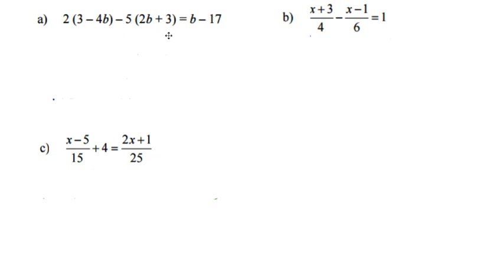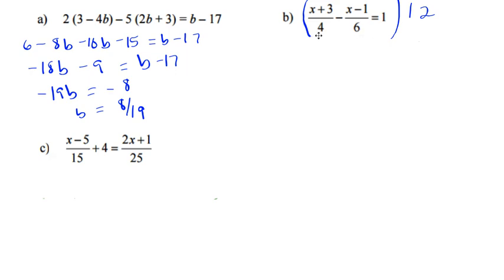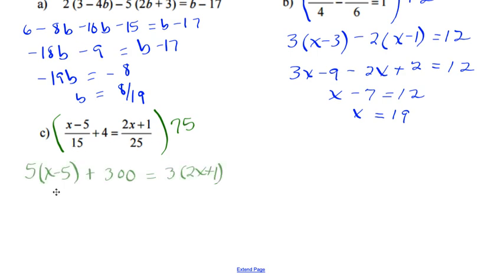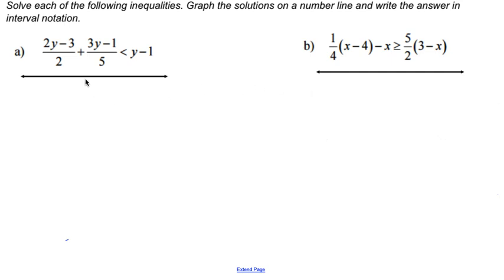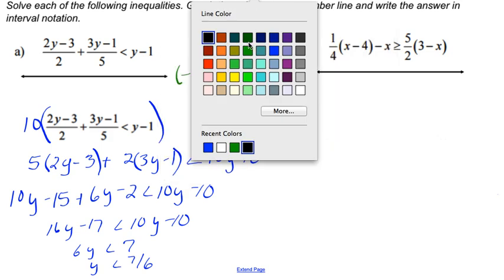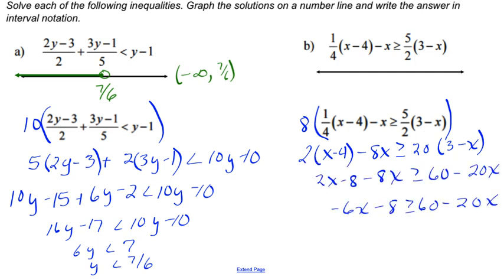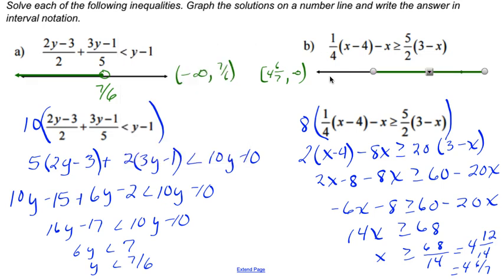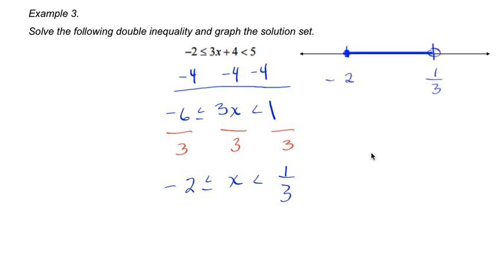Precalc Lesson P3: Linear Equations & Inequalities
solving equations & inequalities